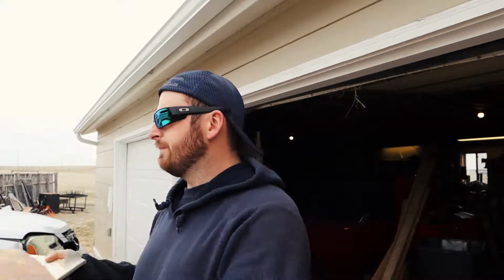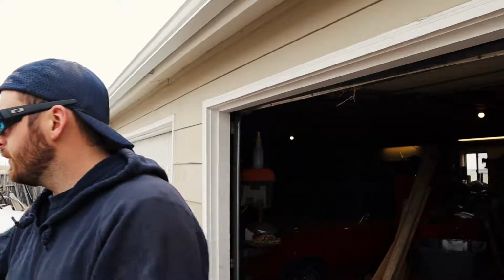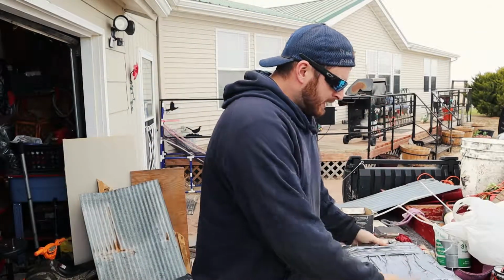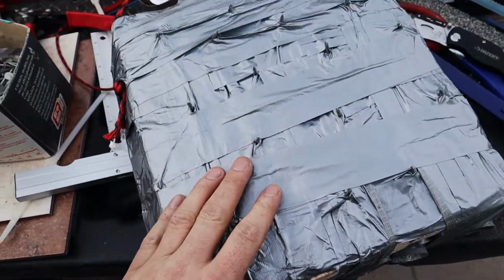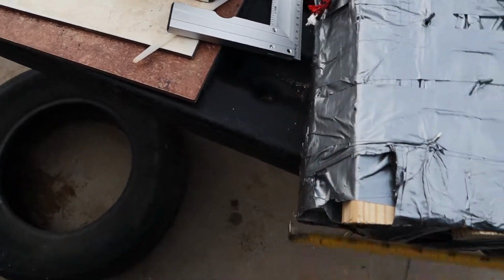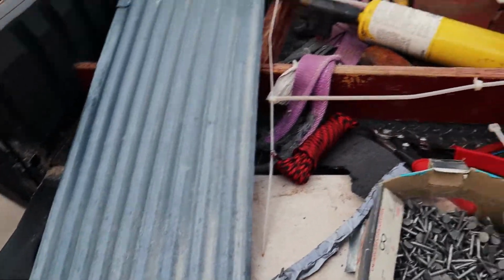Post Apocalyptic Body Armor Challenge PT 2 The Build. SUNDAY GUNDAY!!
It's Part 2 of the post apocalyptic body armor challenge!!! Check out how I decided to build my armor!